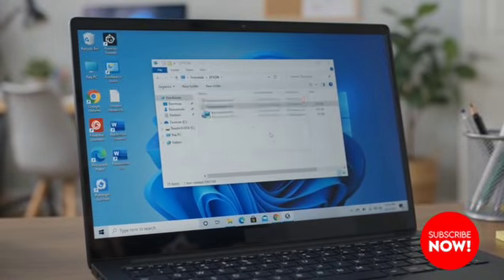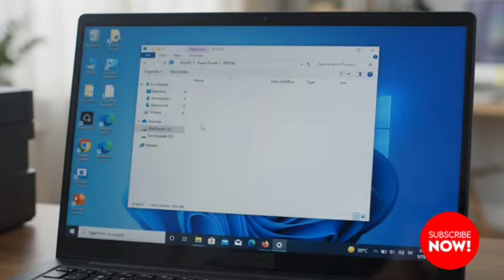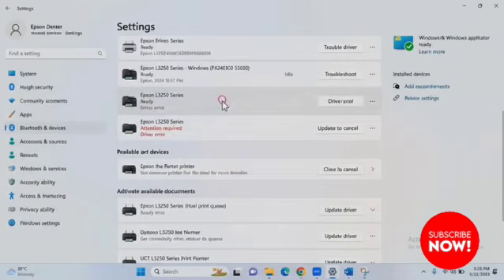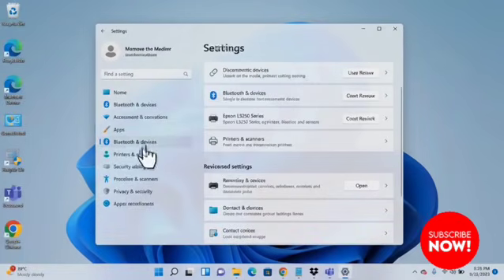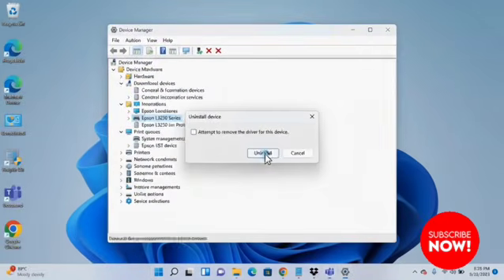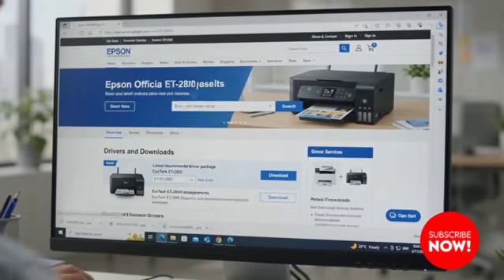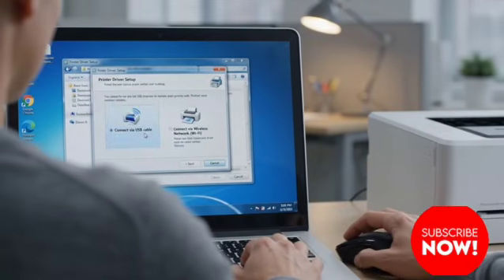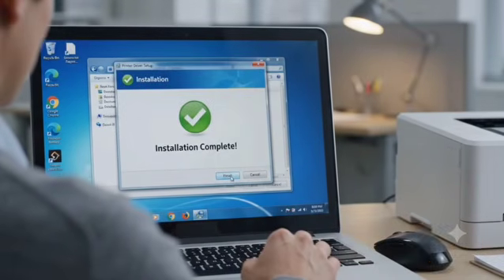Epson Printer Driver Corrupted? Fix It Quickly in Windows 10/11 | Epson Printer Driver Fix Tutorial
Is your Epson printer not printing, showing a driver error, or suddenly disappearing from your Windows computer? A corrupted or damaged printer driver can cause many frustrating problems, including failed print jobs, offline printer messages, connection errors, incorrect printer detection, and repeated driver installation failures. In this video, we explain how to fix a corrupted Epson printer driver and get your printer working again.

A printer driver acts as the communication link between your Epson printer and your computer. When the driver becomes corrupted, outdated, incompatible, or damaged after a Windows update, your computer may not communicate correctly with the printer. You may notice messages such as “Driver is unavailable,” “Printer driver is not installed,” “Printer not responding,” or “Windows cannot connect to the printer.”

In this step-by-step troubleshooting guide, we start by identifying the driver problem in Windows. We show how to open Windows printer settings and check whether your Epson printer is correctly detected. If the printer is listed but is not working properly, removing the printer from Windows can help clear the existing configuration.

The next step is to uninstall the problematic printer driver. We explain how to use Windows Device Manager and other built-in Windows settings to remove the affected printer device. This helps prevent an old or corrupted driver from interfering with the new installation.

After removing the driver, restarting your computer is an important step. A restart allows Windows to close active printer processes and refresh system components before you install the new driver. Make sure your Epson printer is disconnected during the appropriate part of the process if the installation instructions require it.

Once Windows has restarted, download the correct driver for your exact Epson printer model from Epson's official support resources. Choosing the correct model is important because different Epson printers can require different driver packages. Avoid installing random or incompatible drivers from unknown websites.

After downloading the driver, run the installation program and follow the instructions on the screen. Depending on your printer model, you may be able to connect through USB or configure the printer over Wi-Fi. During installation, allow the setup program to detect your printer and complete the required configuration.

When the installation is finished, open Windows printer settings and confirm that your Epson printer appears correctly. Set it as the default printer if necessary and check that there are no warning messages. You can then send a test document or use the Windows test-print option to confirm that communication between your computer and printer has been restored.

This video is useful for Epson printer users experiencing driver corruption, driver unavailable errors, printer offline problems, installation errors, Windows printer detection issues, and problems after updating Windows. It can also help if your Epson printer was working previously but stopped printing after a system update or driver change.

If reinstalling the driver does not solve the problem, additional troubleshooting may be necessary. You may need to check your USB cable, Wi-Fi connection, printer status, Windows Print Spooler service, firewall settings, or printer firmware. Network printers may also require you to verify that the computer and printer are connected to the same wireless network.

Always use the driver designed for your specific Epson printer model and operating system. Before making major changes to your computer, close other applications and follow the manufacturer's installation instructions carefully.

Whether you are searching for “Epson printer driver corrupted,” “Epson printer driver not working,” “Epson driver unavailable,” “Epson printer won't print,” “Epson printer driver reinstall,” or “Epson printer driver Windows 11,” this guide provides practical steps to help troubleshoot the issue.

Important: Driver availability and installation steps can vary by Epson printer model and Windows version. Always verify that you are downloading software intended for your exact printer model.